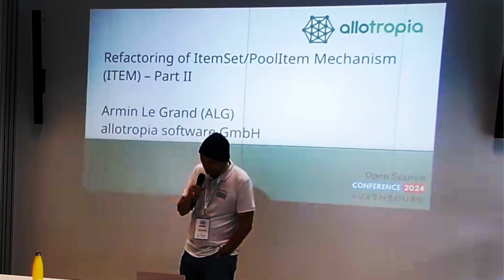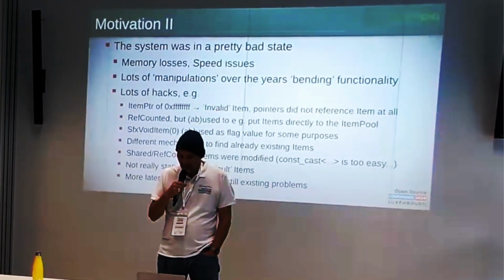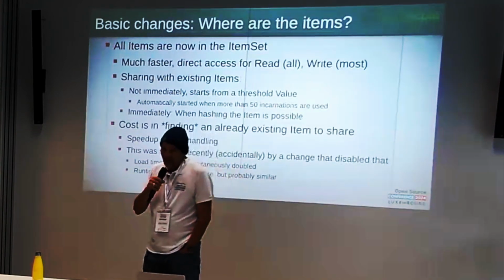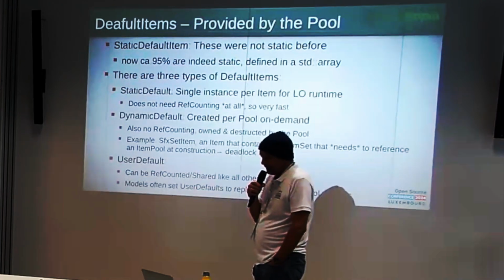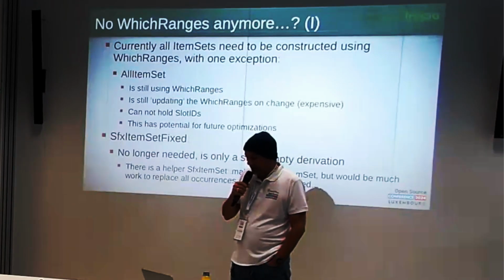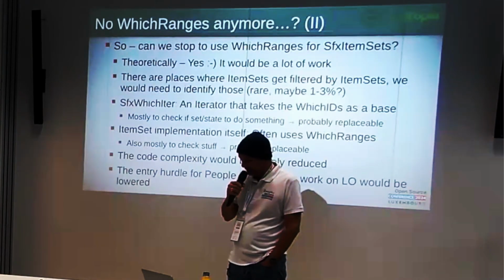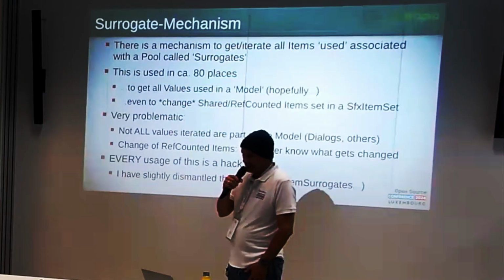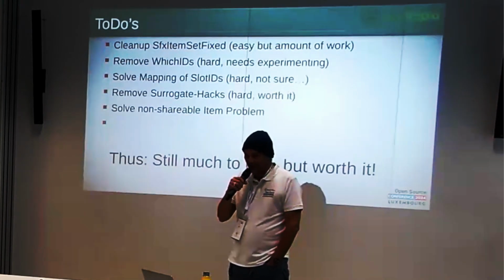Refactoring of ItemSet/PoolItem Mechanism – LibreOffice Conference 2024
A talk from the LibreOffice and Open Source Conference 2024, which took place in Luxembourg in October. Presenter: Armin Le Grand